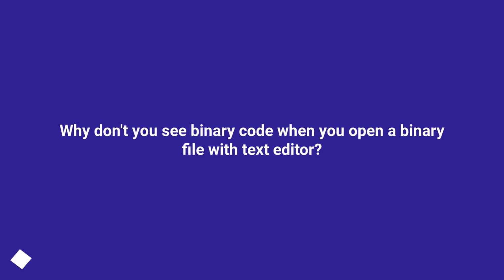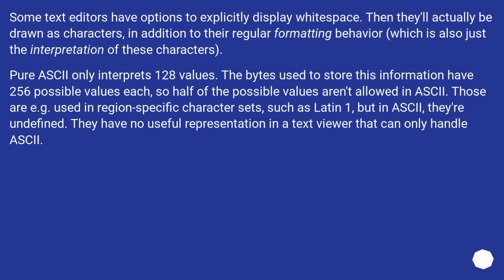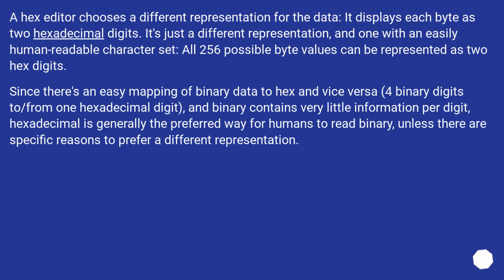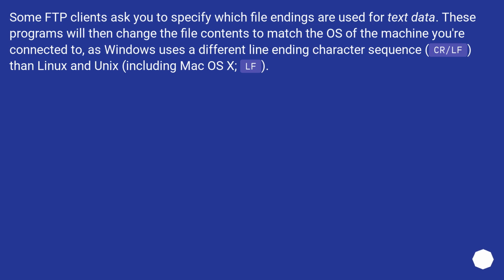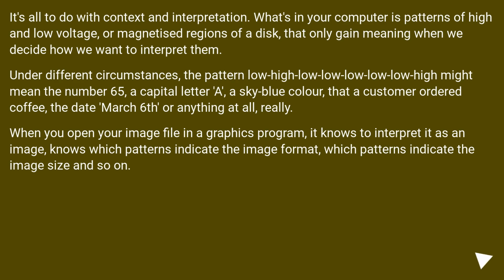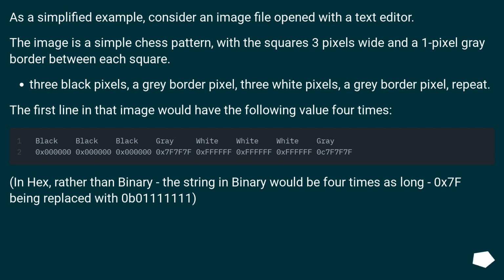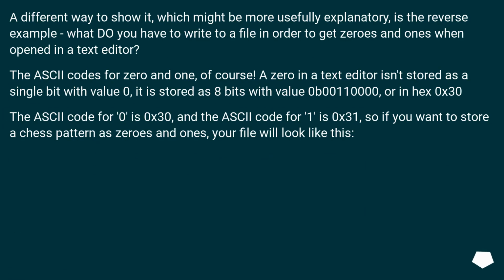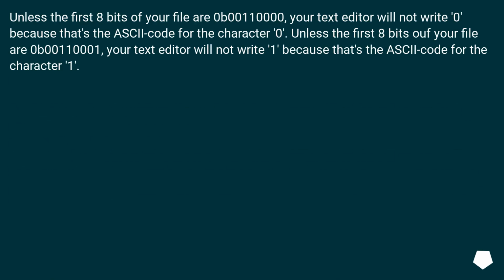Why don't you see binary code when you open a binary file with text editor?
Chapters
00:00 Question
00:28 Accepted answer (Score 88)
04:28 Answer 2 (Score 38)
04:41 Answer 3 (Score 17)
06:20 Answer 4 (Score 4)
09:44 Thank you